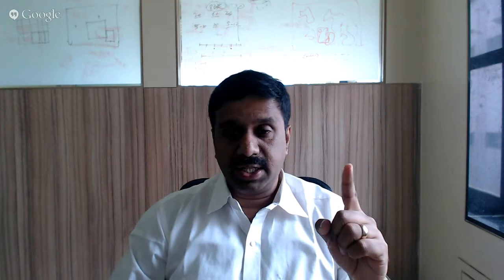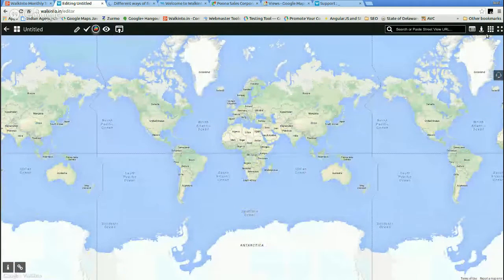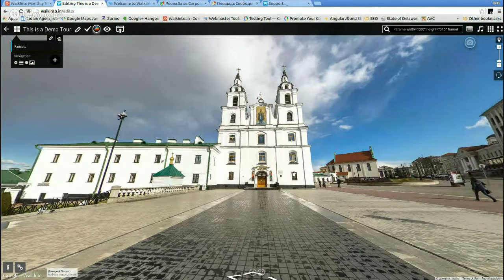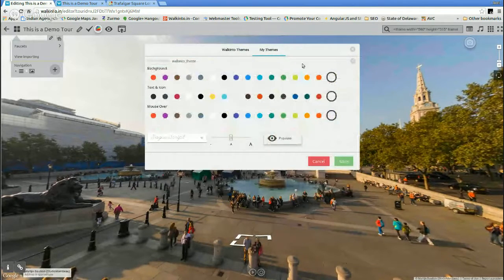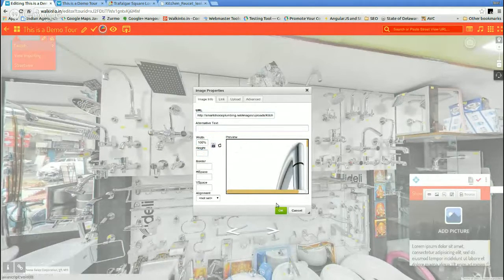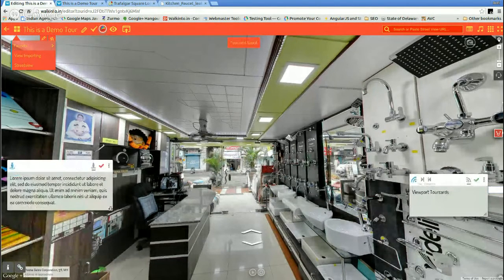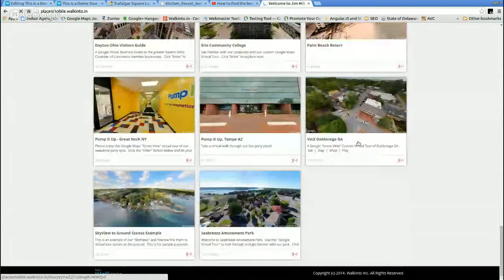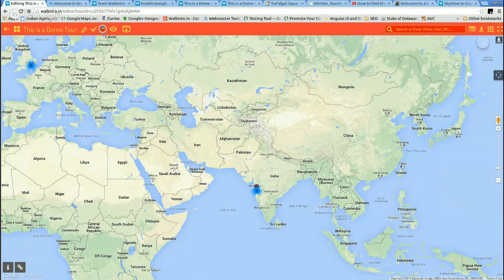WalkInto Monthly Training Hour : JUN18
This is a quick starter tutorial and Q&A to cover basic features of WalkInto.
-Importing from GBV & Views
-Navigation Options
-Tourcard Options
-Themes
-Miscellaneous enhancements.